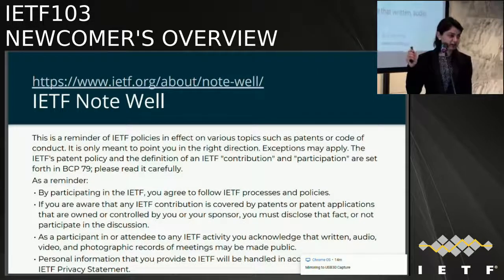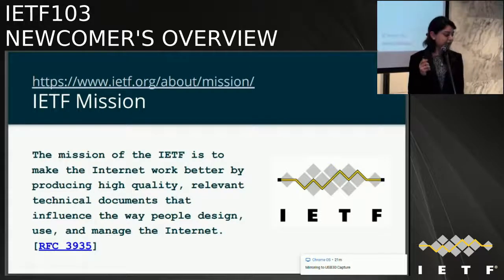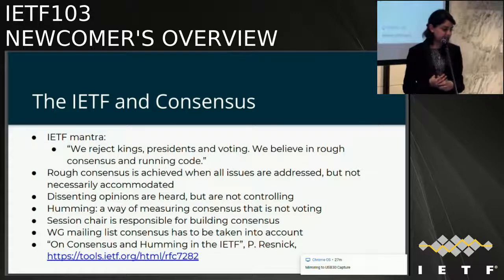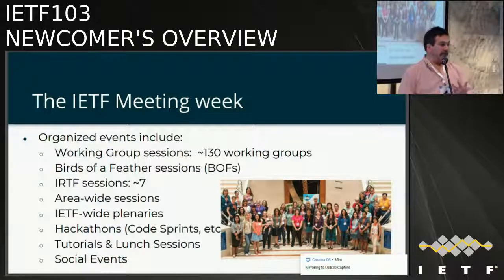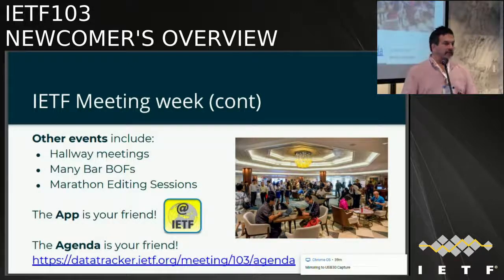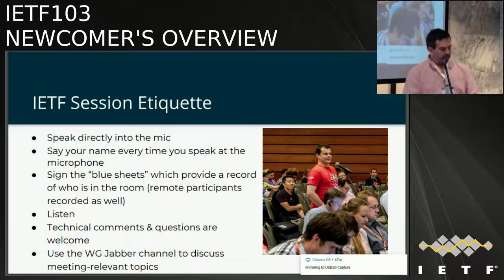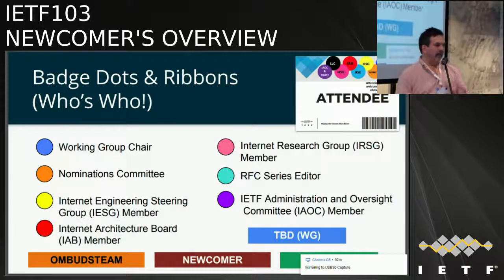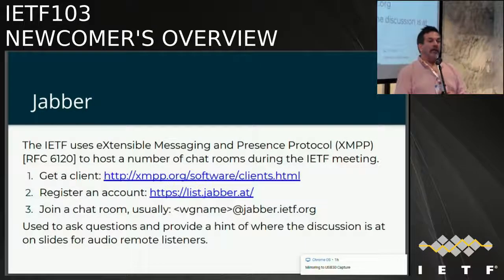IETF103-TUTORIAL-NEWCOMERS-20181104-1230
TUTORIAL  meeting session at IETF103
NEWC/OM/ER 2018